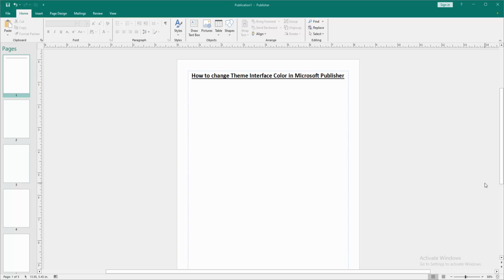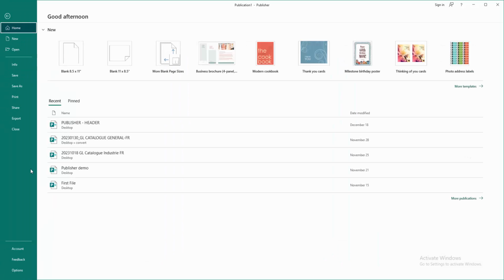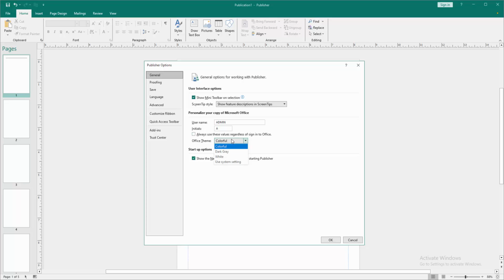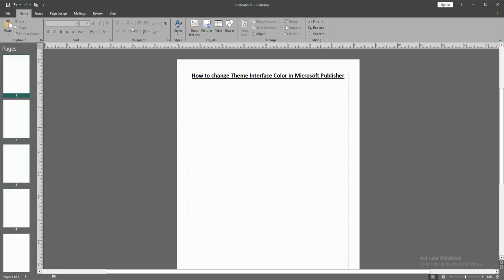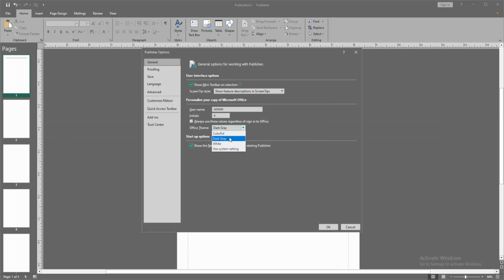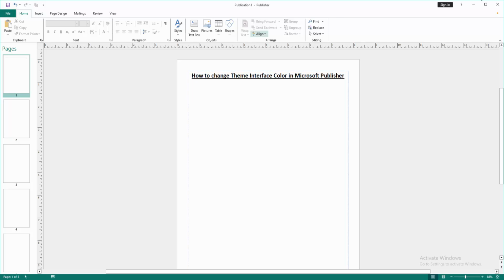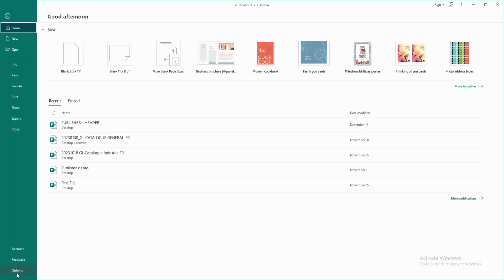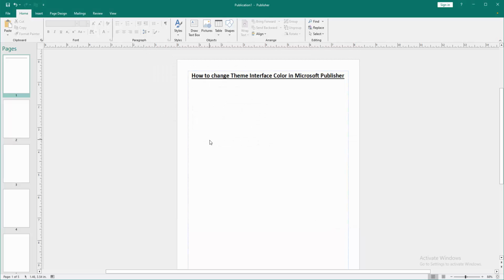How to change Theme Interface Color in Microsoft Publisher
Assalamu Walaikum,
In this video I will show you, How to change Theme Interface Color in Microsoft Publisher.  Let's get started.